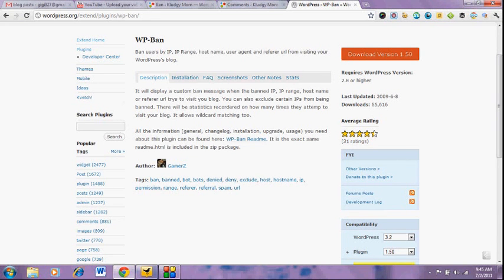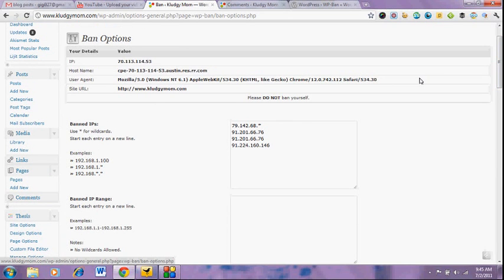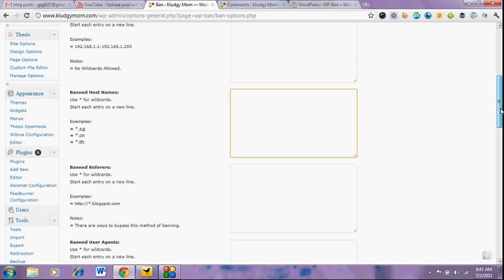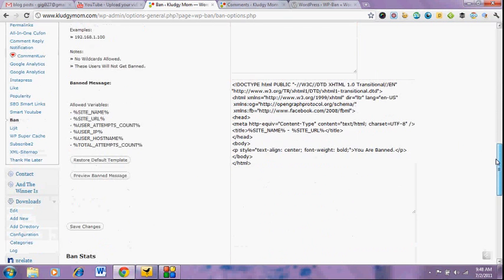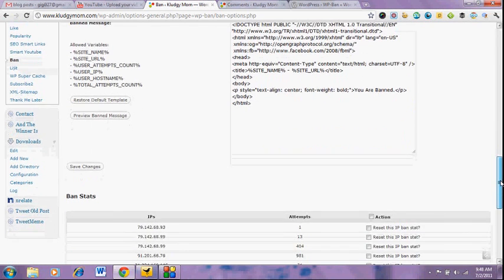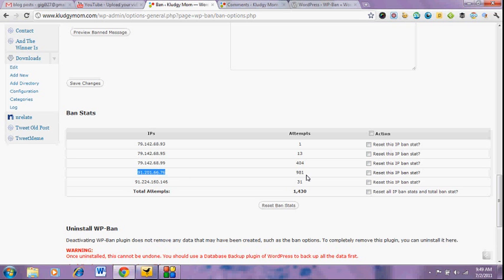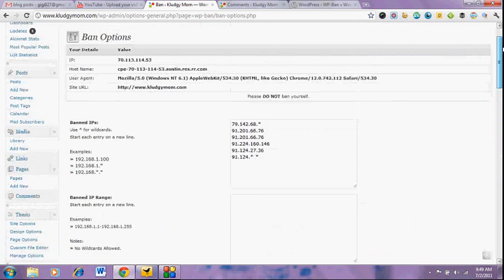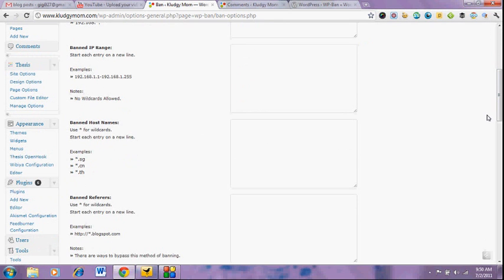How To Ban IP Addresses From Your Blog